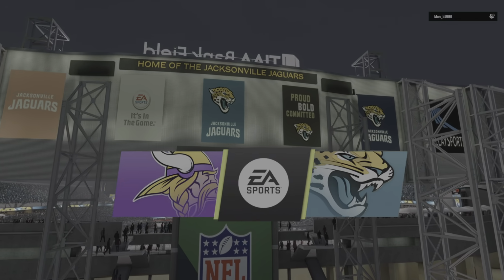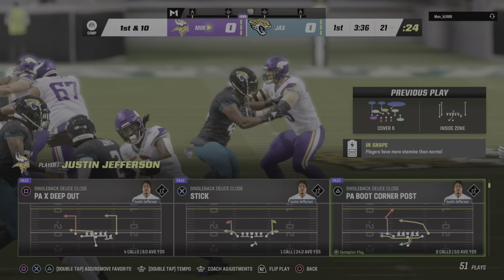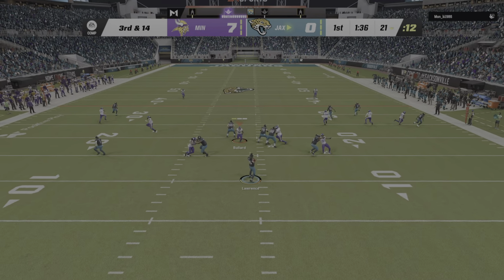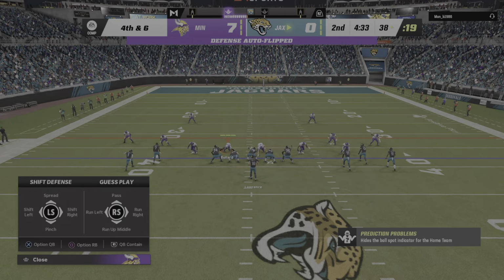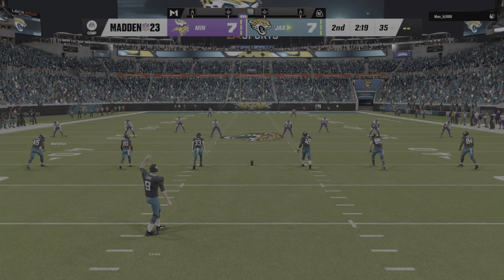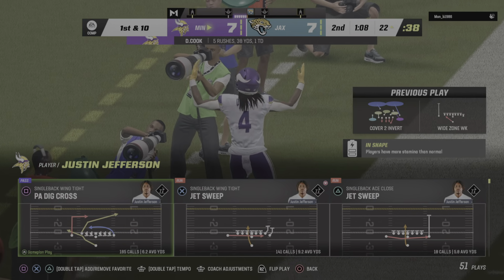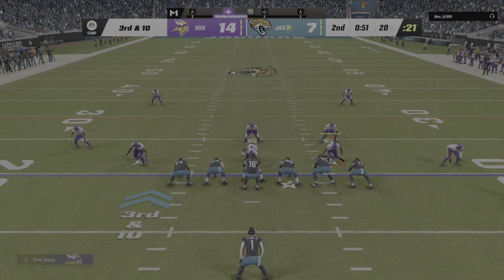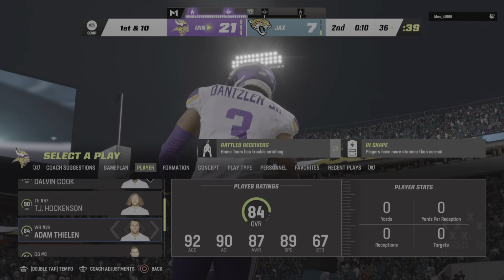Vikings vs Jaguars (Madden NFL 23)